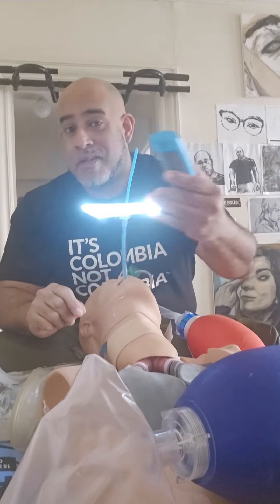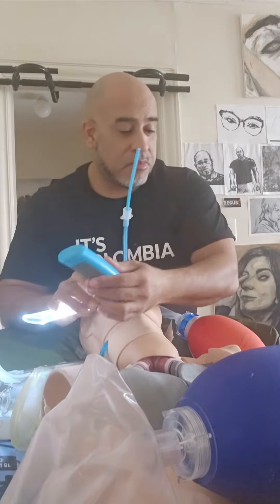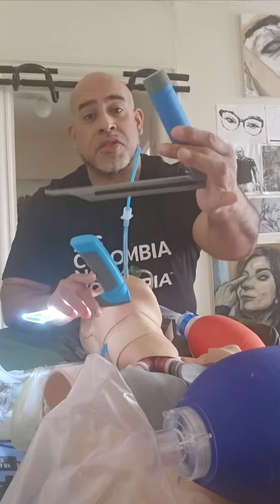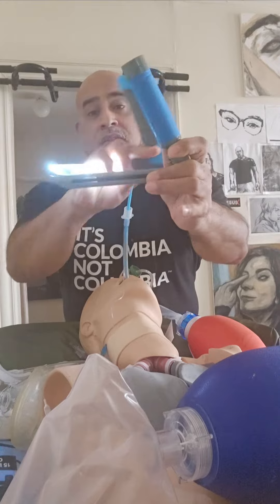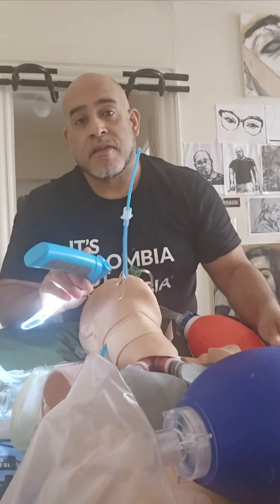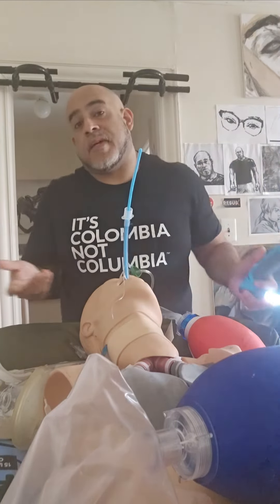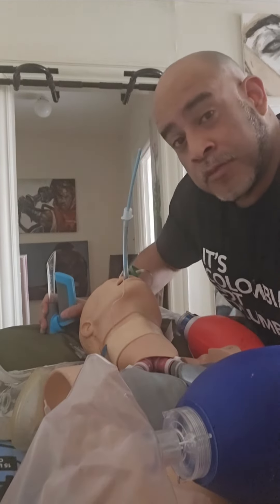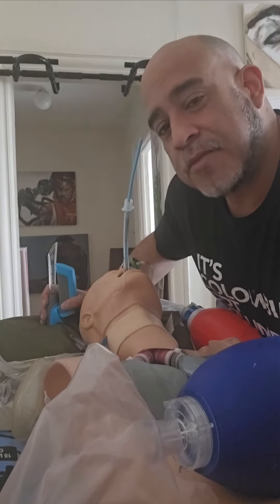This Blacksheep Intubates with Straight Blades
This resuscitationist intubates with straight blades. I learned it on my own after teaching it for 17 years at an airway course I taught to interns in emergency medicine at The Program in Flushing, Queens. I taught it because before Video Laryngoscopy became popular and more affordable, I had heard stories of unique intubators in Anesthesiology who was everyones backup in intubations because they had mastered Miller blade/straight blade laryngoscopy. Not those blacksheep intubators are much rarer now since most persons deem themselves so called experts or masters of Video Laryngoscopy. I have learned V.L. but know you need to master the backup if your V.L. is missing, damaged or was never bought to your shop you work at. All macintosh Laryngoscopy kits sold usually come sold with their neglected cousin the miller Laryngoscopy blades.
So this blacksheep got to practice teaching myself and then teaching others how to use it. I am even better now with a preloaded endotracheal tube on a bougie. And even more of a fan of it intubating with a more modern version of the straight blade called the Vie Scope with a brighter light and allows me to intubate with a bougie in a different angle.
Intubation is about first pass success and minimizing harm to the patient. Not to be airway assasins. Each device learned requires finesse, and practice. Find yourself an airway mentor/sensei and learn this device correctly. And you will appreciate your newly learned skill. Trust me.